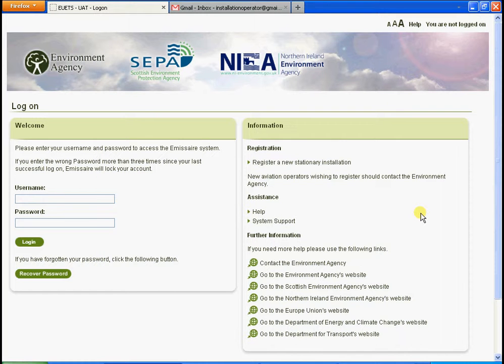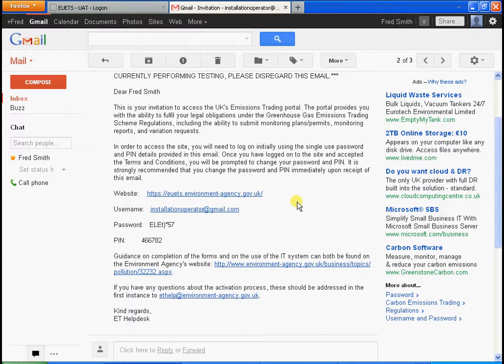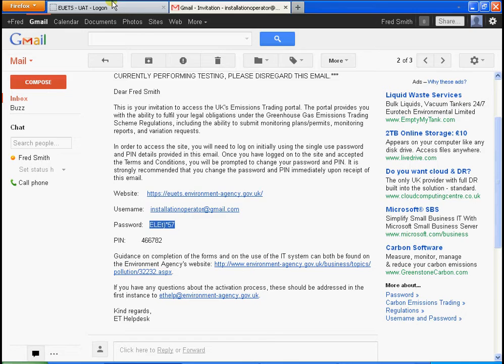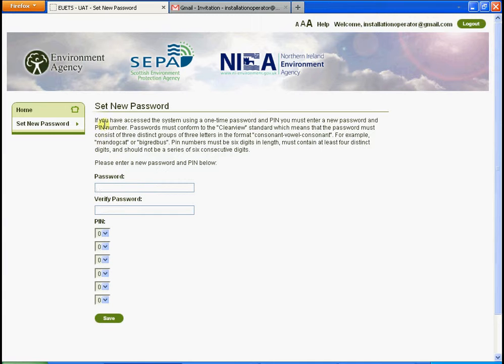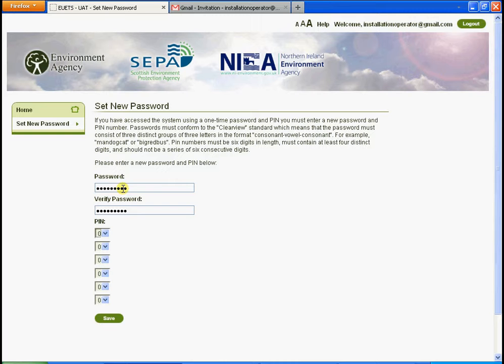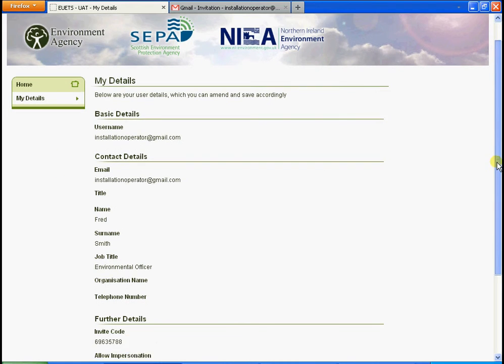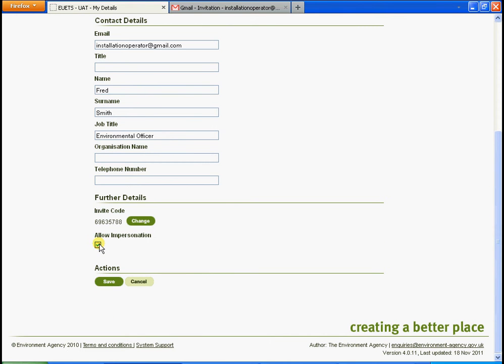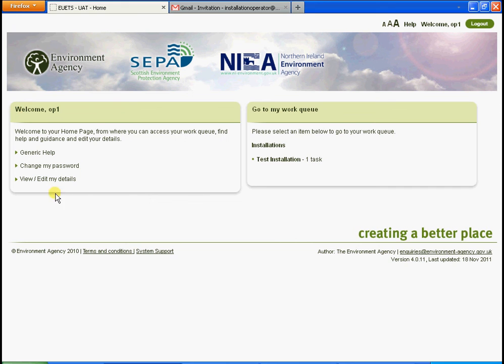ETSWAP Video Help: 02 Logging into ETSWAP for the first time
This video demonstrates how to log in to the ETSWAP as a totally new user of the application.